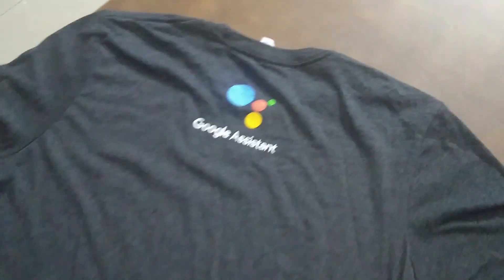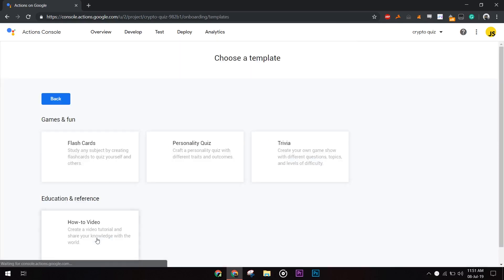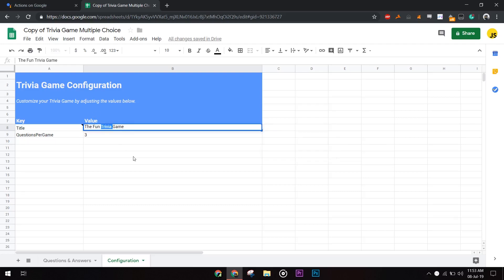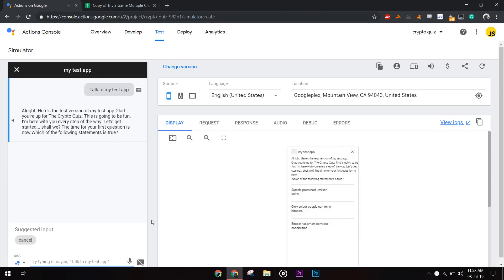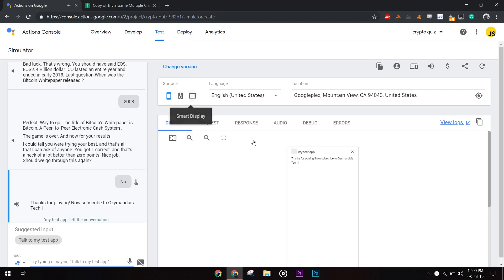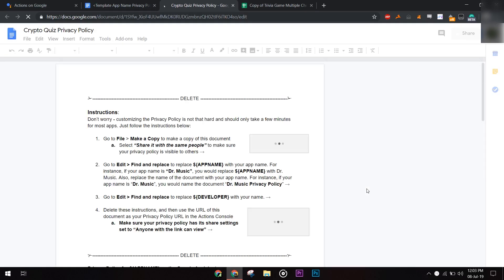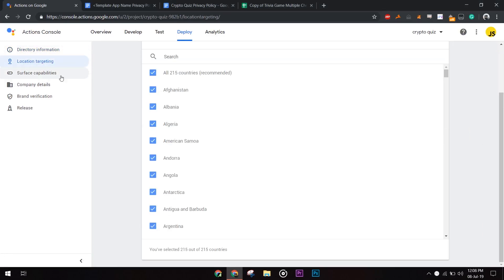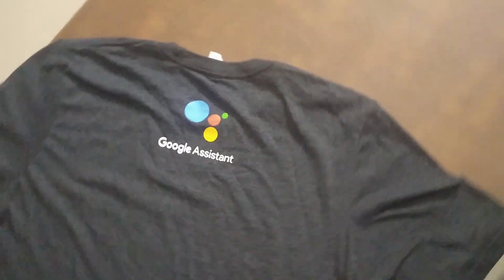Get Free T-Shirt from Google | Actions on Google Tutorial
I got a free T Shirt for publishing app to Google Assistant.
In this video I will be showing you how you can get Google T Shirt for Free in just 20 mins.